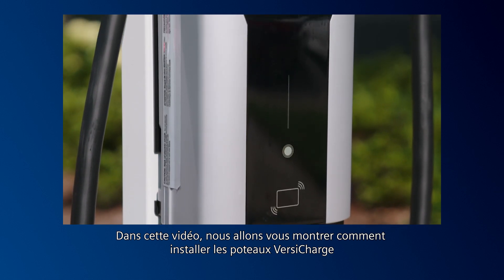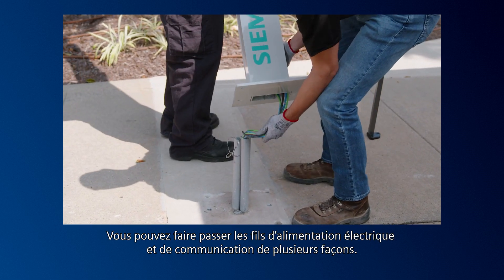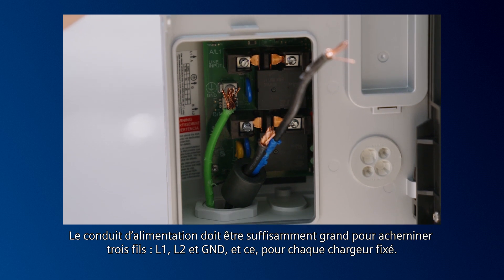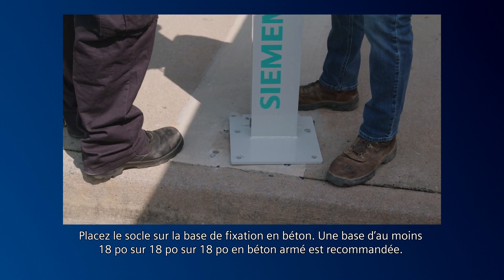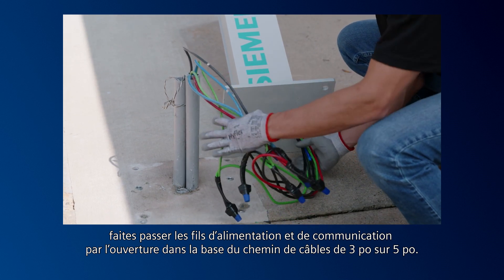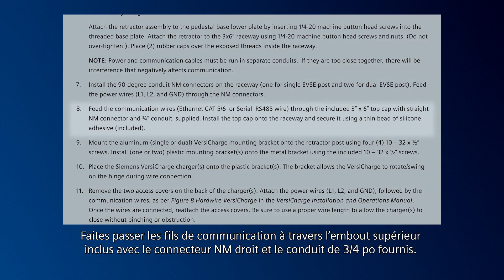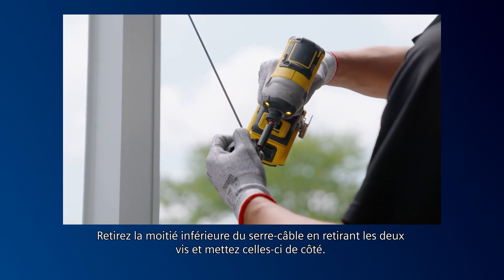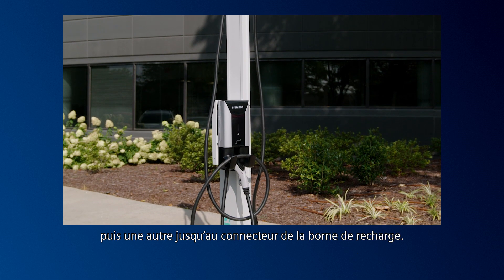VersiCharge Post and Cable Retraction Installation (w/ FR Subtitles)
This video walks you through the steps to installing a Siemens VersiCharge Post with Cable Retraction System.